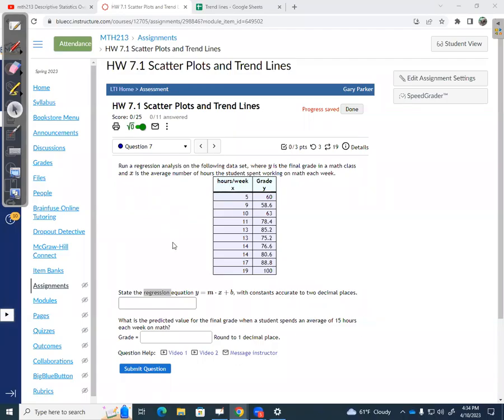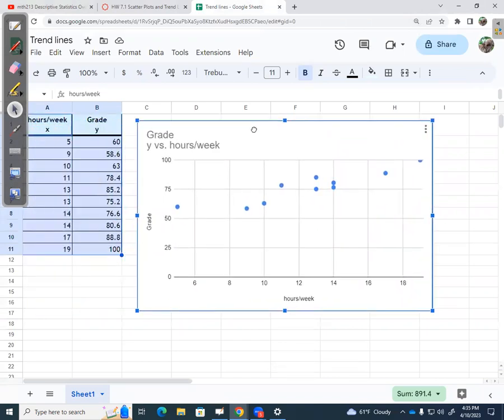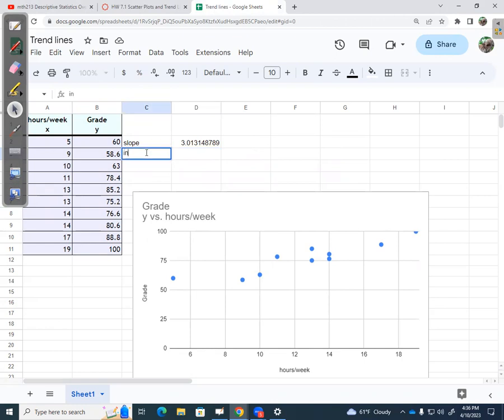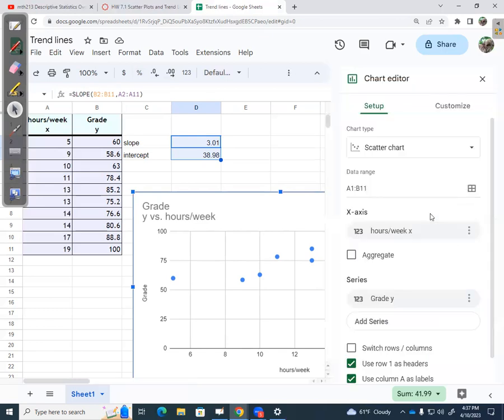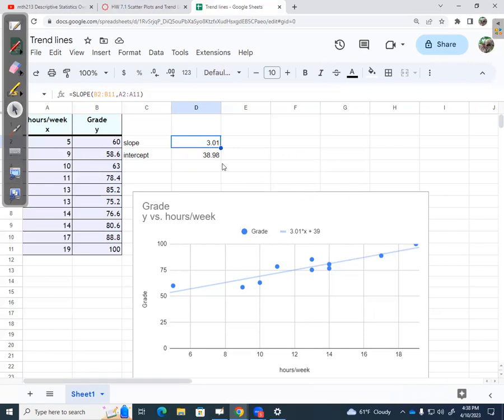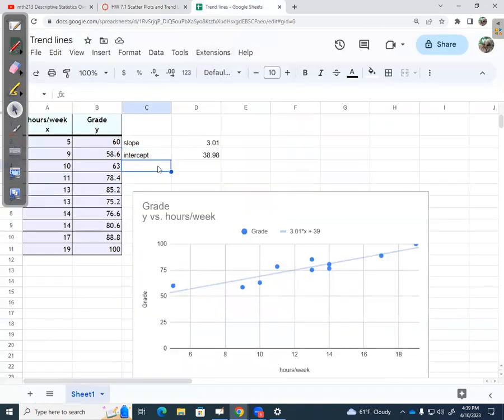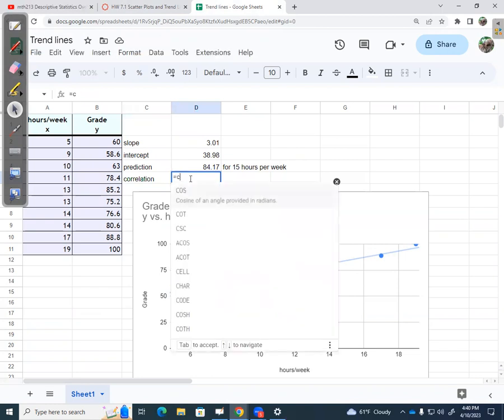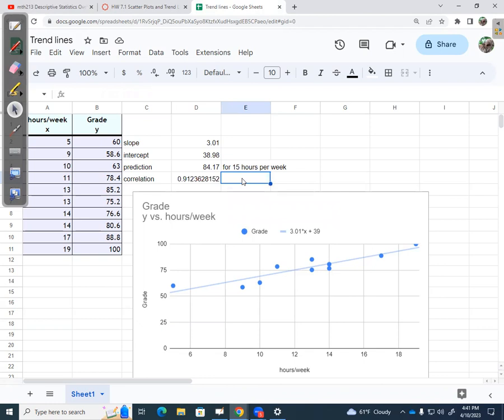MTH213 Spreadsheet trend line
Use Google Sheets to find a regression equation